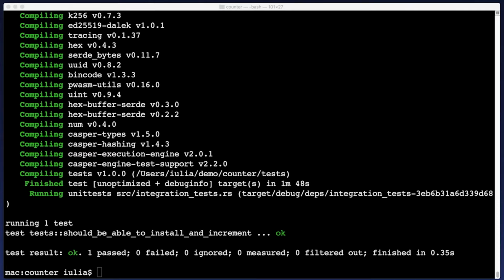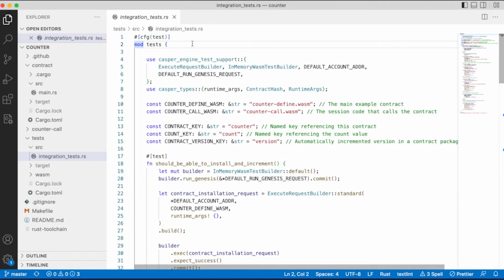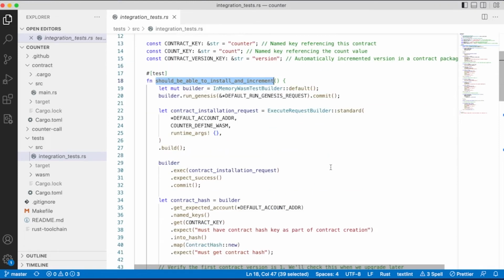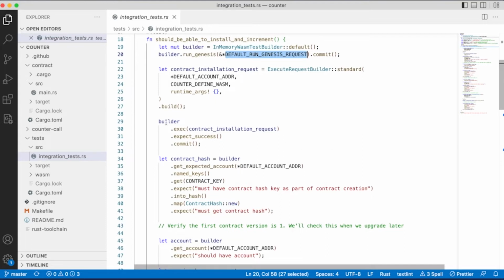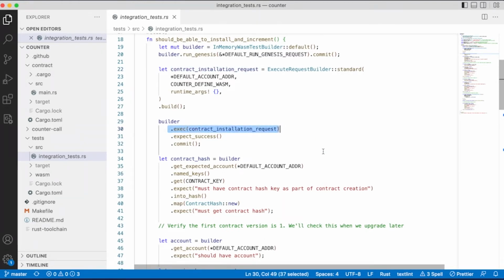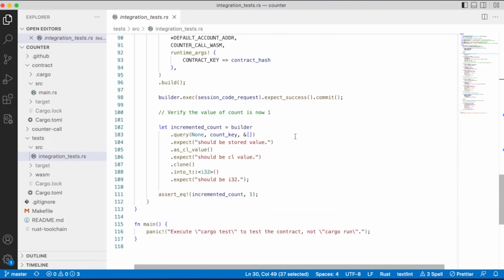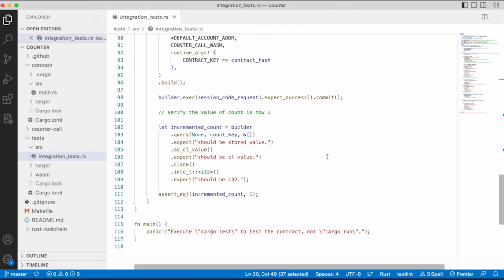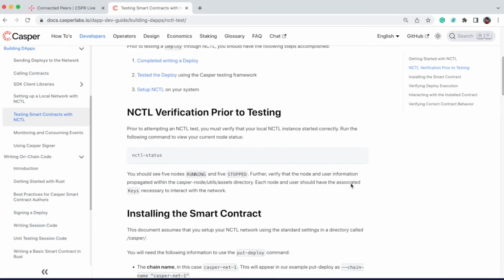Casper Association | Writing On-Chain Code | 7. Testing Your Smart Contract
In this video, we discuss testing your smart contracts using the Casper testing framework provided with the Rust development environment.

The testing framework enables you to rapidly test your contracts without running a node or installing your contract on the network.

contracts/